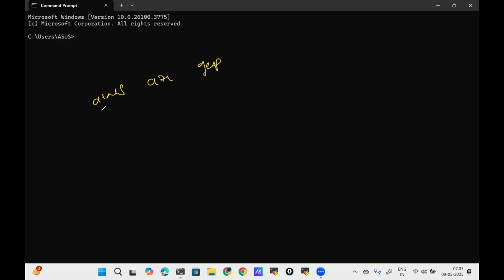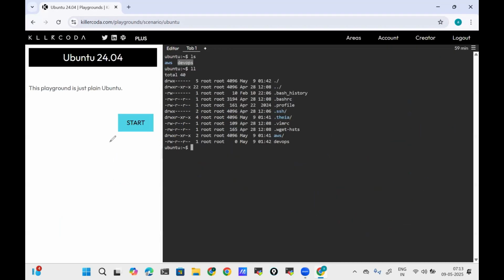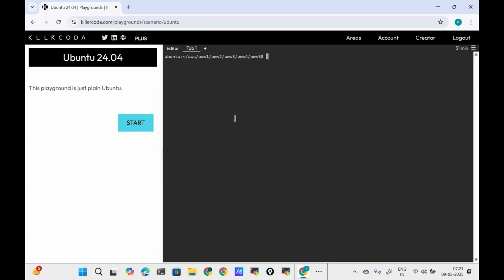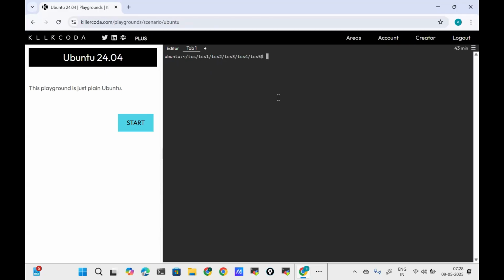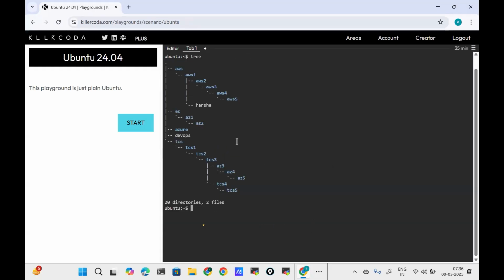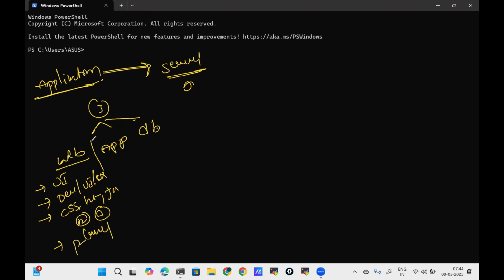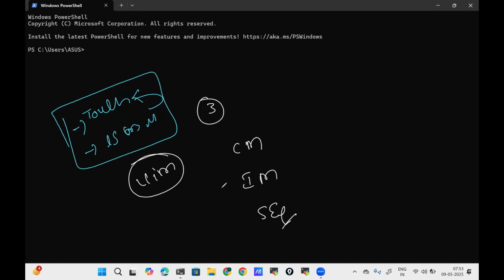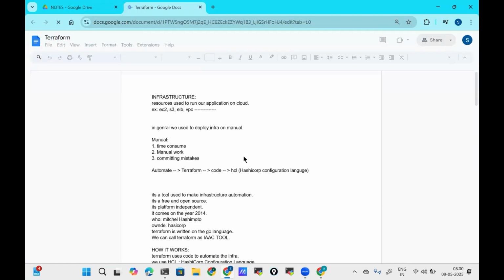MultiCloud With DevOps Class 01 | About LINUX | Beginner's Guide | +91-8121092753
Unlock the Power of Linux in MultiCloud & DevOps! 🌐
In this session, we'll explore the basics of Linux, its essential commands, and how it integrates with MultiCloud & DevOps environments. ✅💻

📌 Topics Covered:
🔷 Introduction to Linux
🔷 Why Linux for DevOps?
🔷 Basic Linux Commands
🔷 File System Structure
🔷 Hands-On Practice

💼 Boost your career in DevOps with Linux expertise! 💥

Regards,
Harsha Trainings,
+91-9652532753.